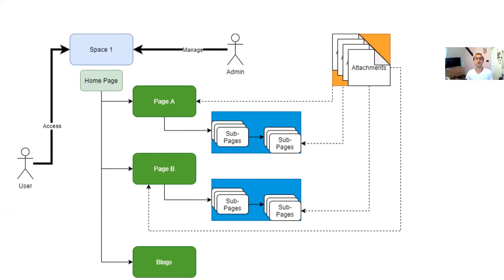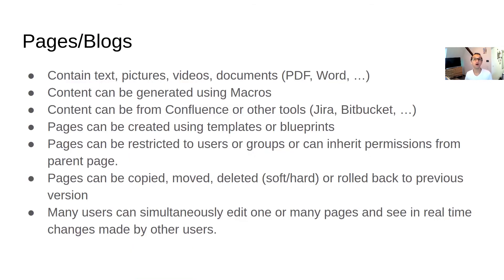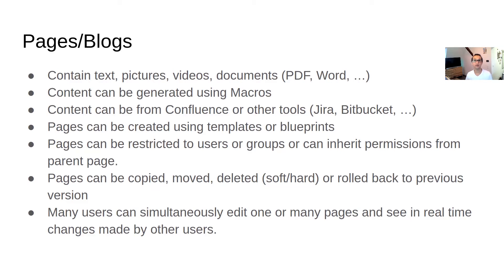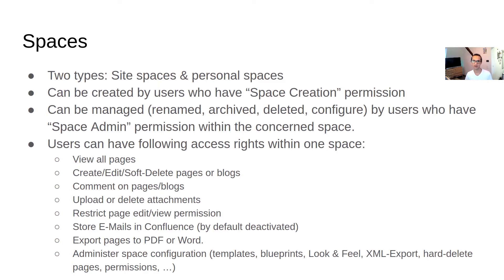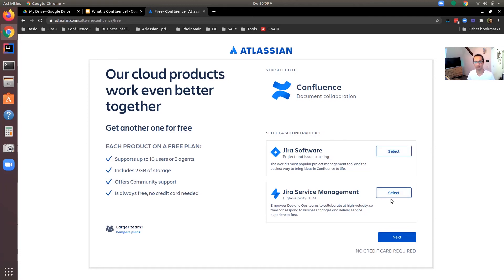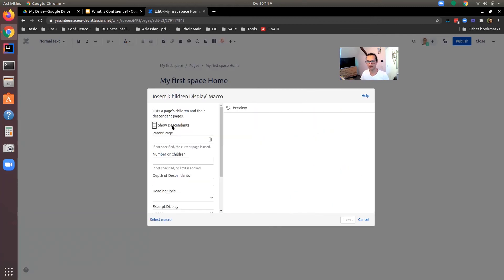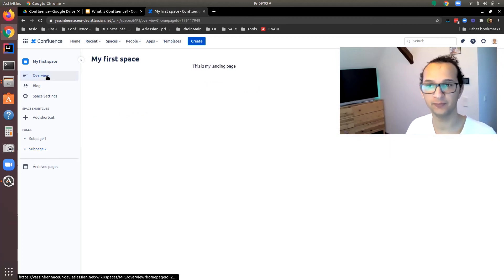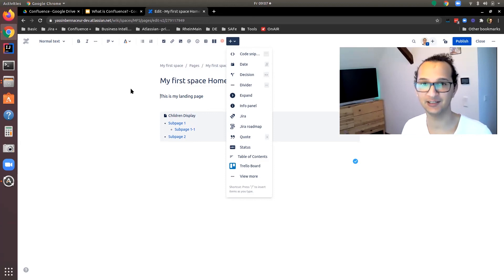What is Confluence?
A short presentation of the Confluence Cloud Tool from the Atlassian Company.